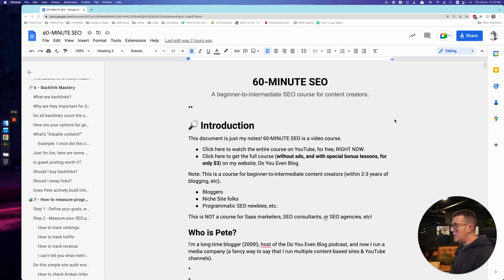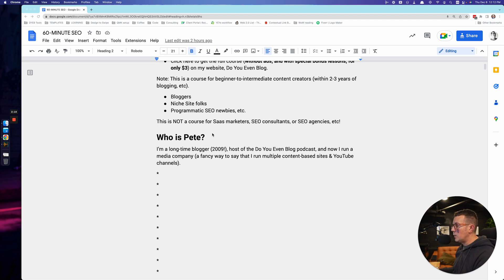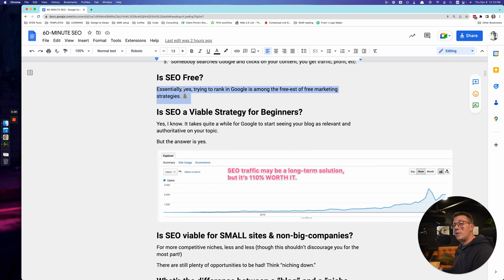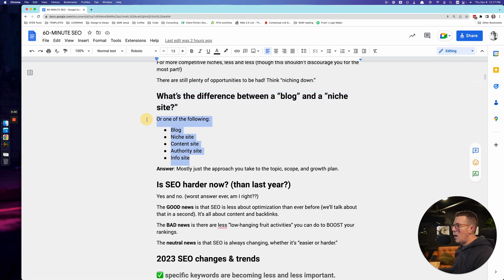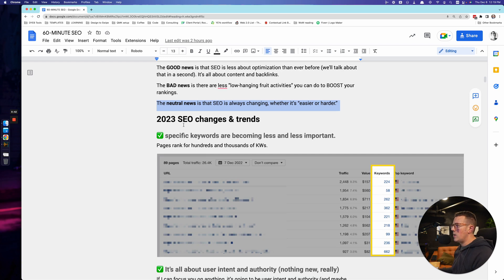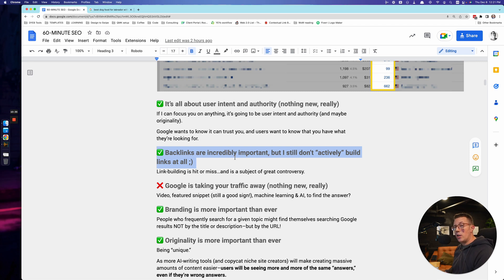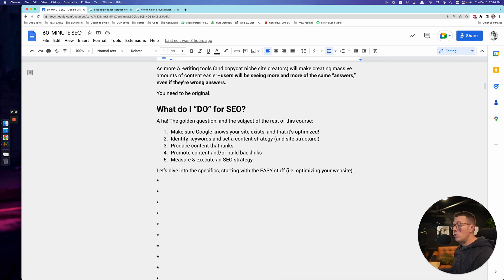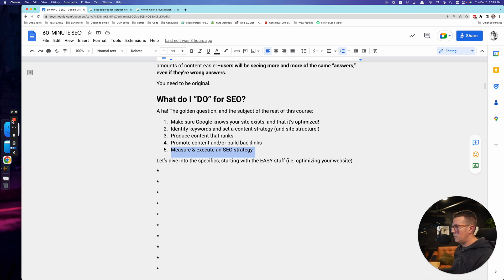60-MIN SEO Tutorial 1 - What is SEO (in 2023)?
In this lesson, we'll learn the basics of SEO, including recent changes and trends for 2023!